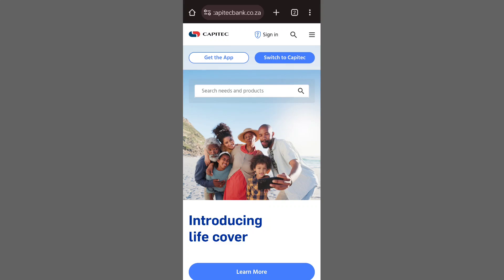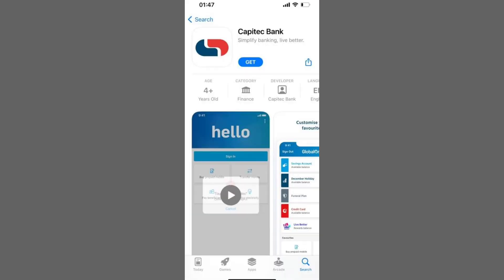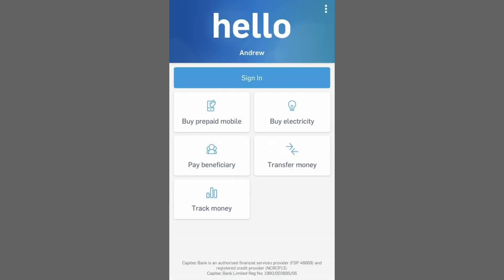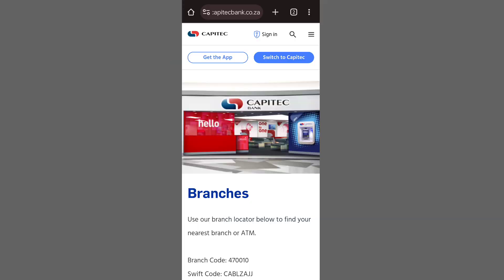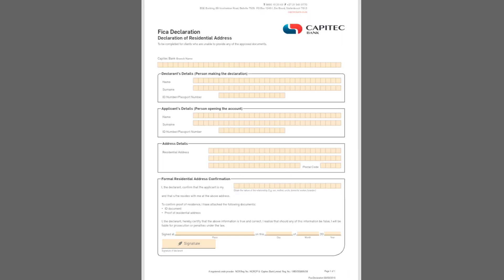How To Change Number On Capitec App - Full Guide (2024)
change number on capitec app,
how to change number on capitec app,
how to change cellphone number on capitec app,
how to change your phone number on capitec app,
how to change my number on capitec app,
how to change phone number on capitec app,
how to change your number on capitec app